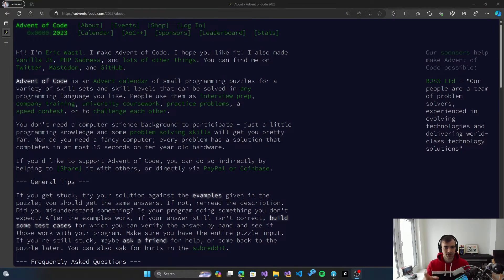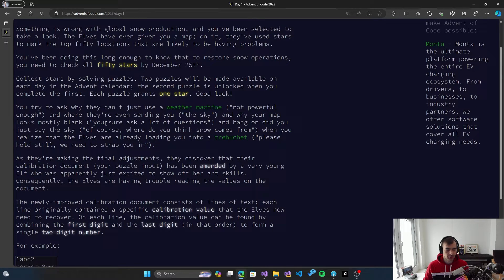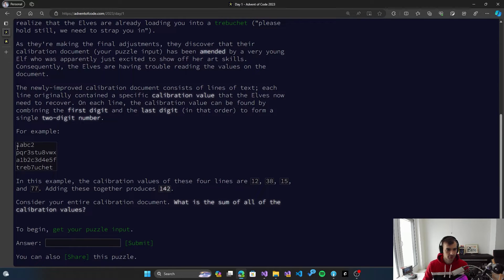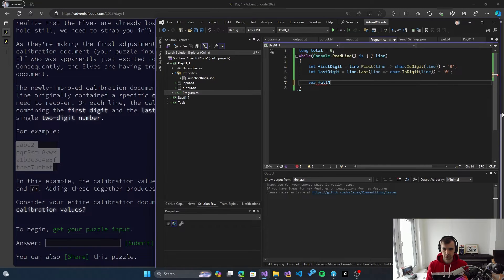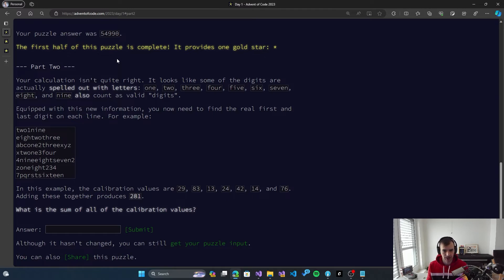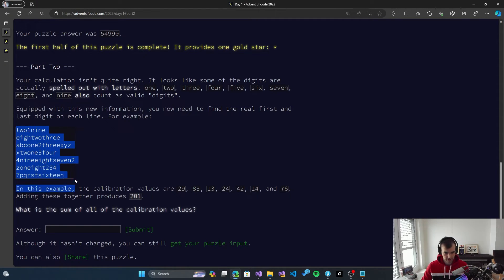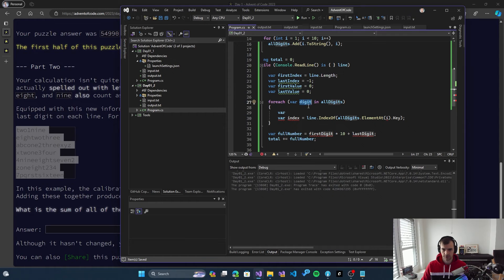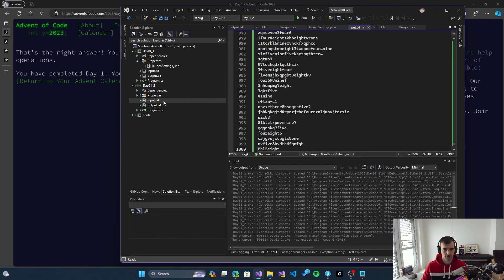Advent of Code 2023 Day 1: Trebuchet?! in C# ✅✅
My C# solution to the first day of Advent of Code 2023!

Contents:
0:00 - Intro
1:45 - Part 1 - Problem
7:00 - Part 1 - Solution
10:30 - Part 2 - Problem
12:18 - Part 2 - Solution